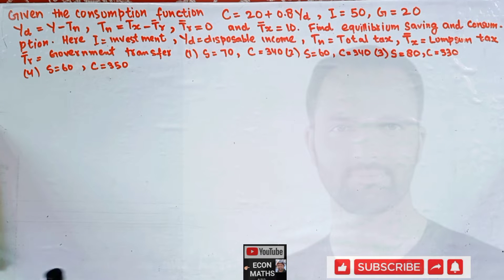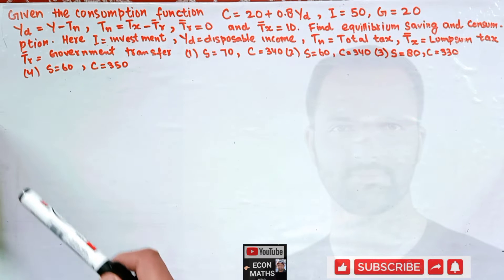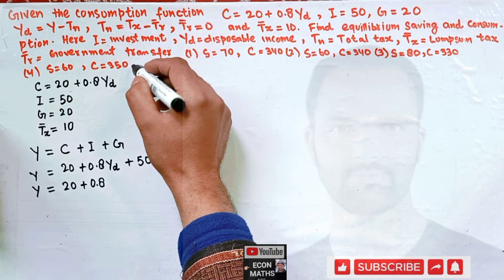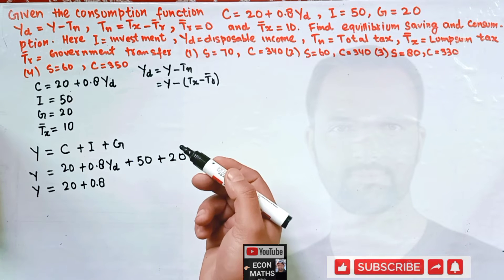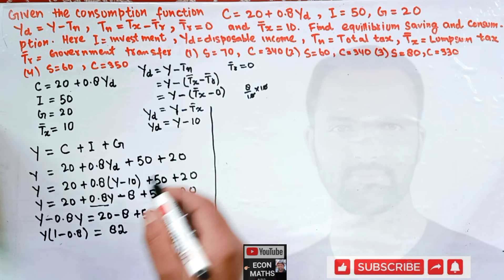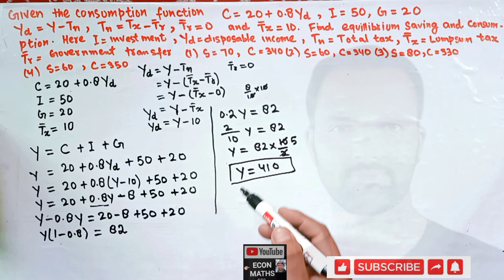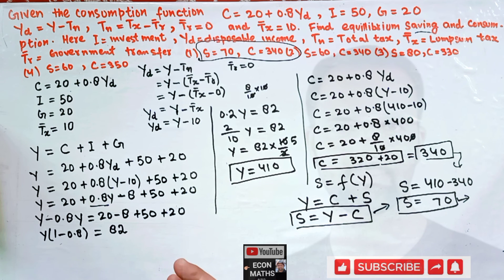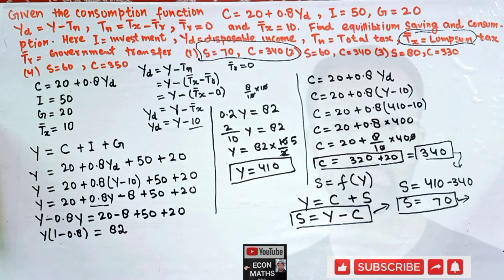Finding Equilibrium level of savings and consumption from a given Income Model